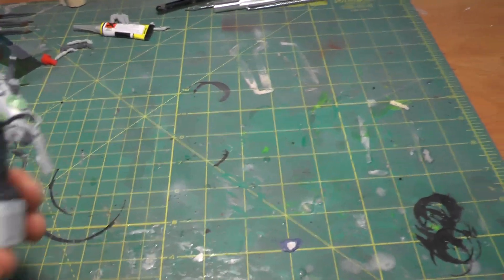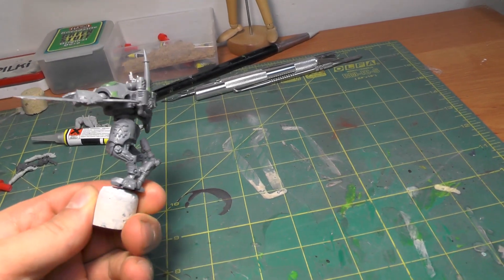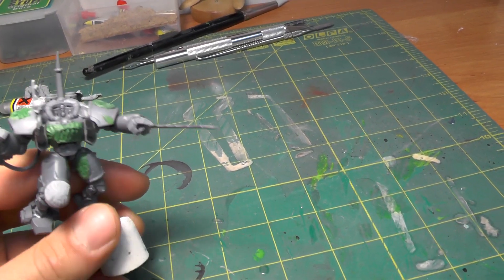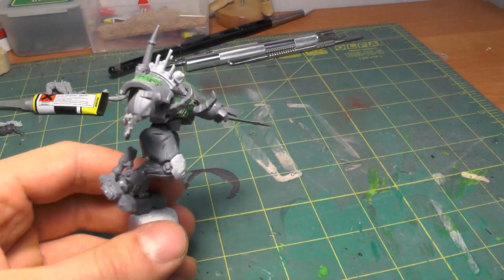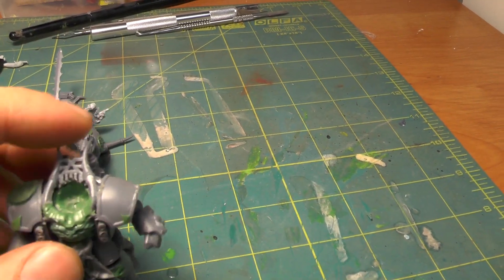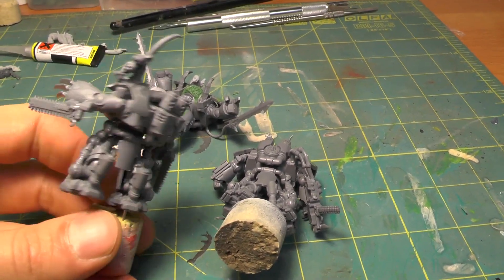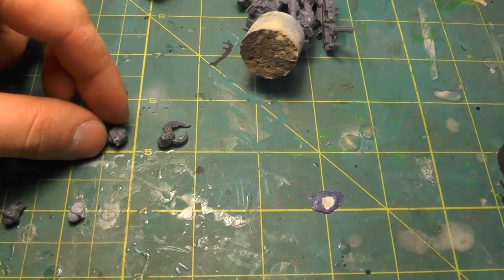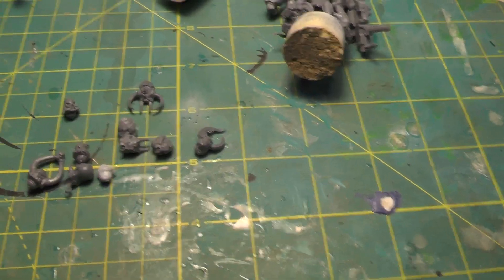KHORNE ENGINES #2 - DEN OF IMAGINATION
Album - The Gloomy Side Of Noisewall